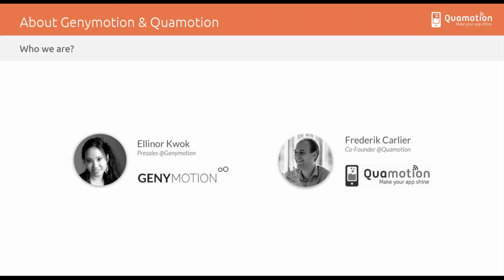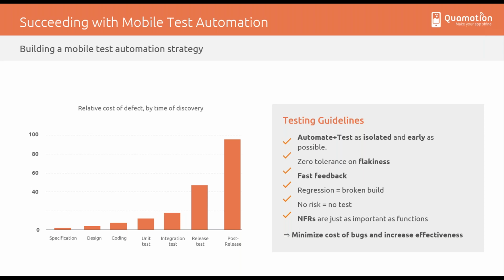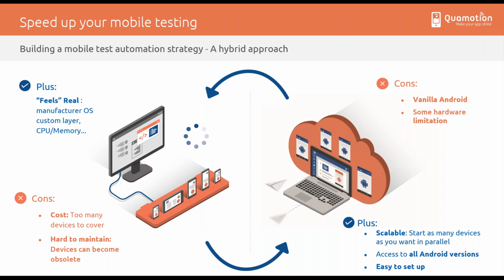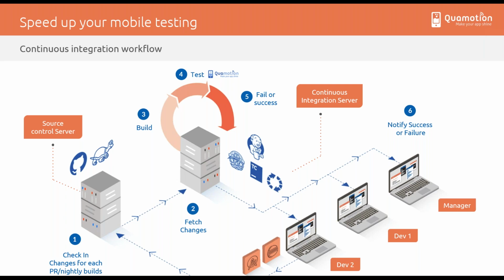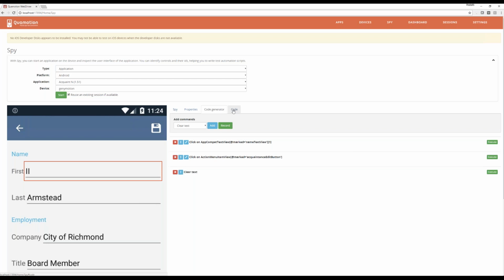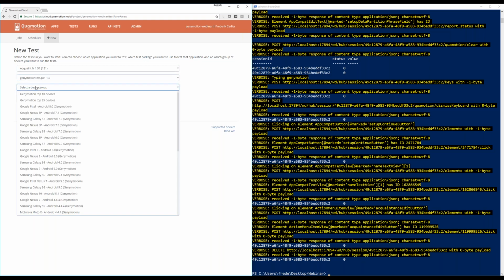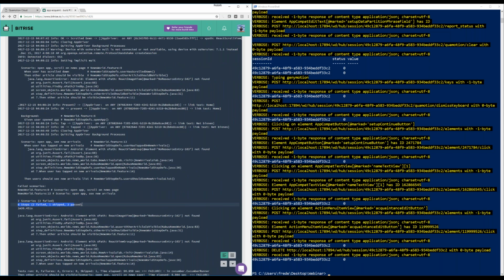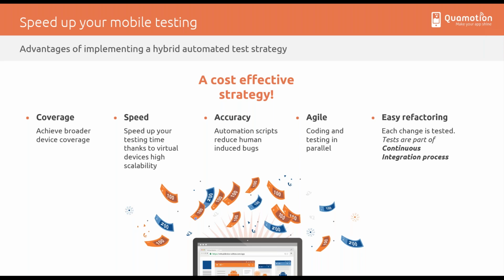Webinar: Speed up your mobile testing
Proposing applications or mobile services that run smoothly and without bugs is the key to sustainable growth. But testing your apps on an always growing range of devices can be challenging.

To help companies speed up their mobile testing and increase coverage, Quamotion have integrated Genymotion Android emulators into their cloud-based mobile test automation platform

In this webinar, we will share our experience of building a cost-effective mobile testing strategy including:
- Mobile testing guidelines
- Finding the right balance between unit testing and UI testing
- Choosing a hybrid testing approach with physical devices and emulators
- Integrating automated tests in your CI & CD process

We will do a hands-on demo explaining how within your Continuous Integration workflow, you can:
- Automate mobile tests
- Run those tests locally
- Integrate those tests in your CI process and scale them by running those on many devices in parallel